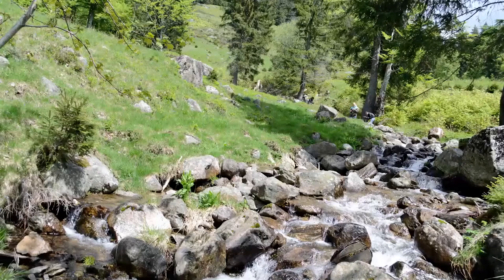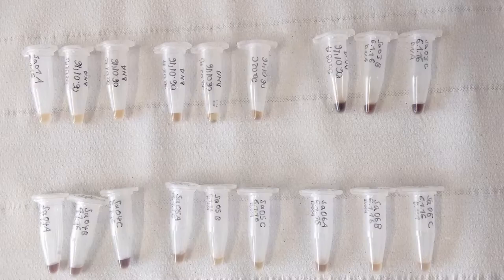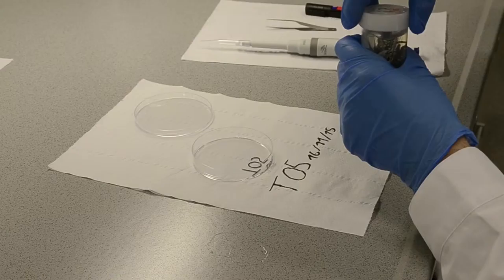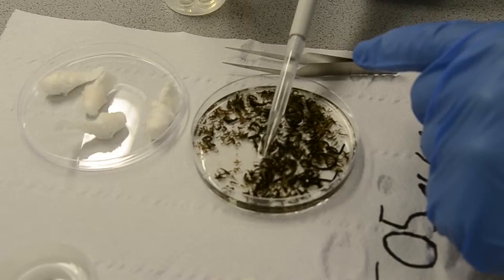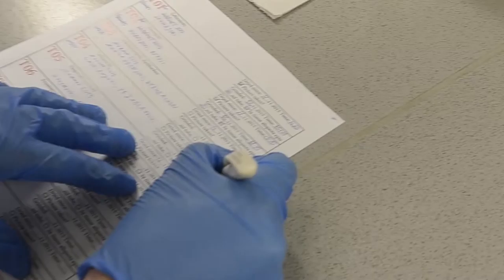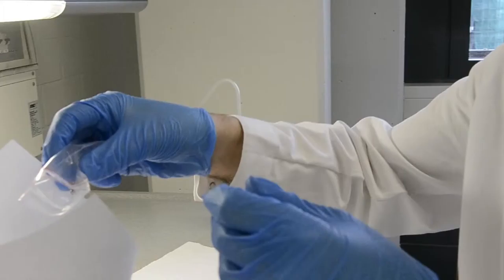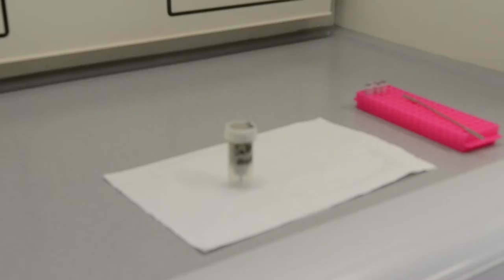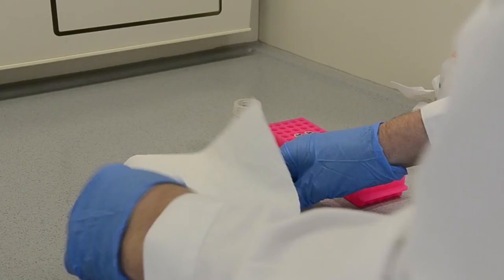Sample processing for DNA Metabarcoding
In this video we show how we dry and grind macro invertebrate kick samples from Finland for DNA extraction and metabarcoding.